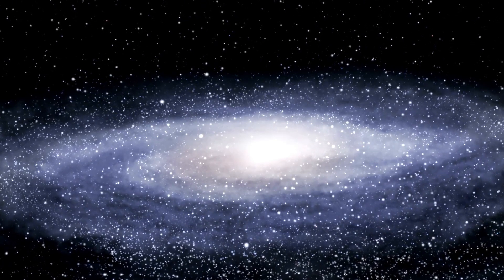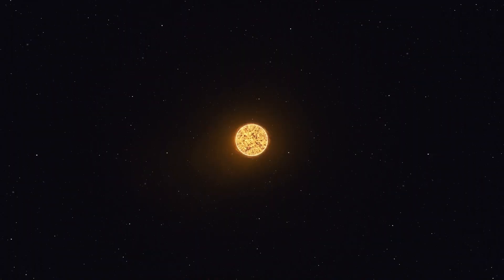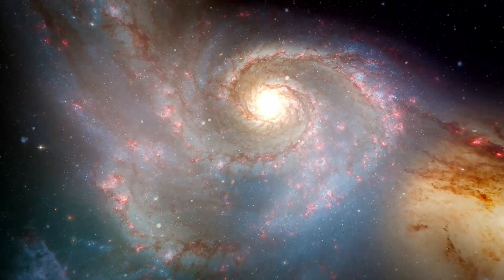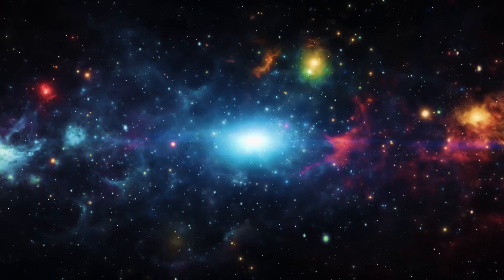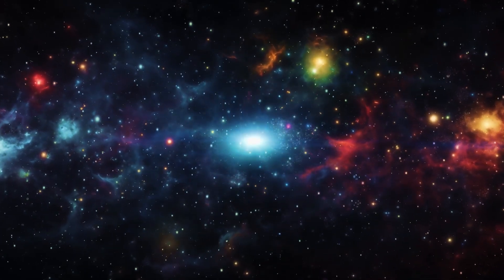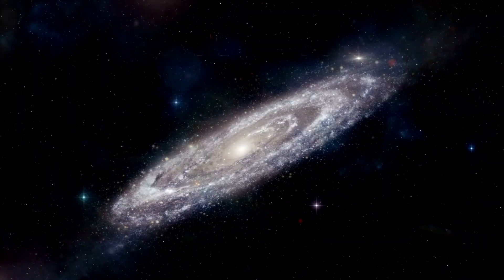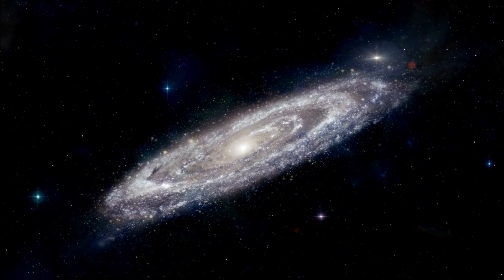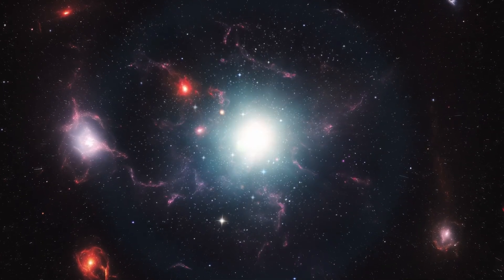What's the Real Reason Behind the James Webb Telescope's Jaw-Dropping Image?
🌌 Unveiling the Secrets: The Real Reason Behind the James Webb Telescope's Jaw-Dropping Images! 📸

The James Webb Space Telescope has captured stunning images that are reshaping our understanding of the universe. But what’s really behind these breathtaking visuals? In this video, we delve into the groundbreaking technology and innovative techniques that enable Webb to see deeper and clearer than ever before.

🔍 What We’ll Cover:

The advanced instruments and capabilities of the James Webb Telescope
How infrared observations change our perspective on cosmic phenomena
Insights into the science behind the stunning images
The implications for future discoveries in astrophysics and cosmology
Join us on this cosmic journey and discover what makes Webb’s images so extraordinary!